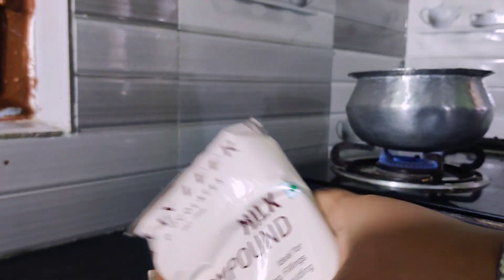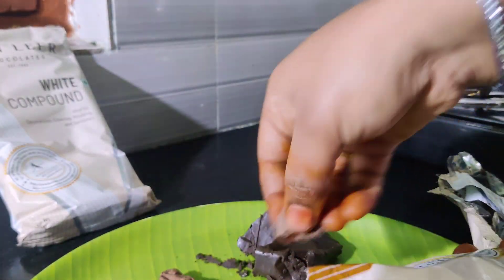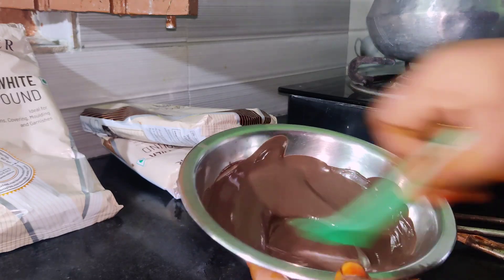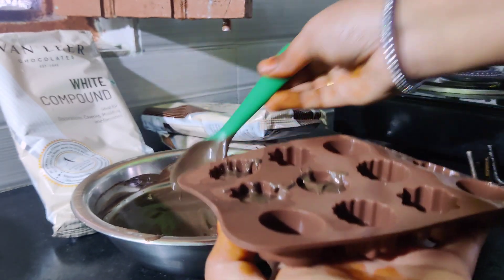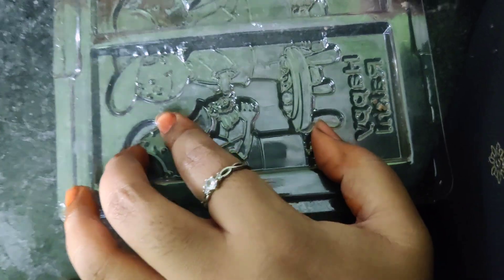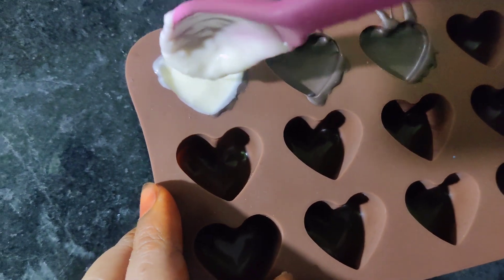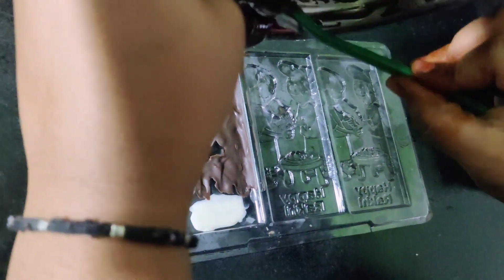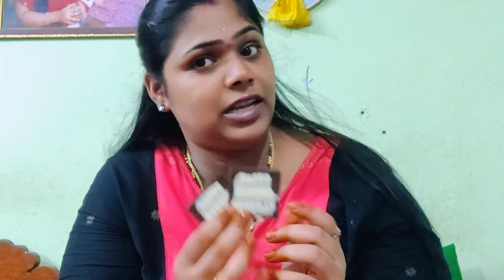Rakhi special chocolate 🍫 available ✨🍫// For order please do comment//